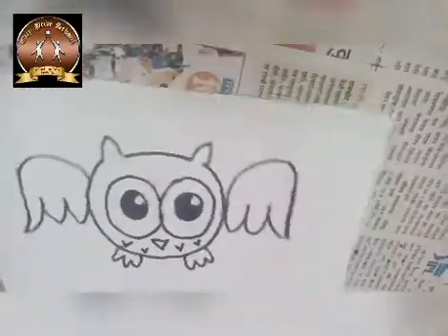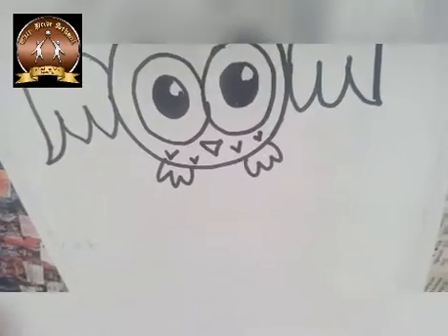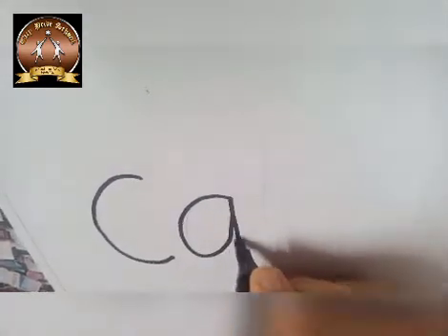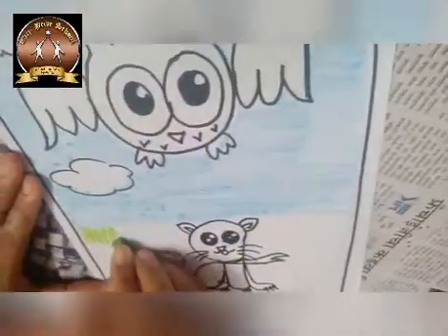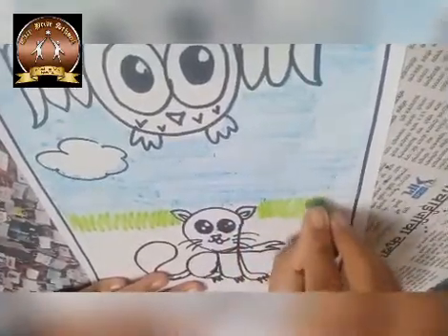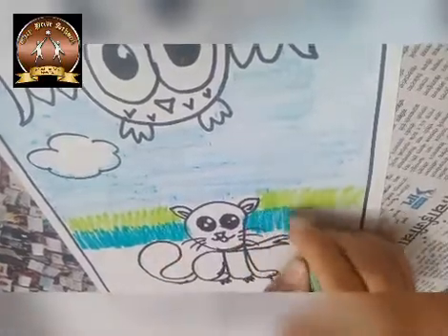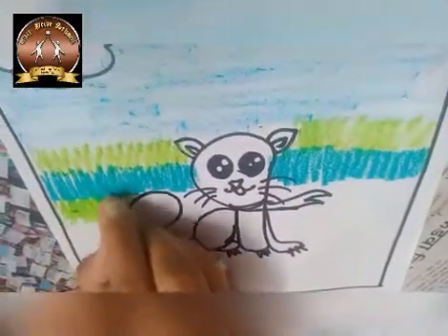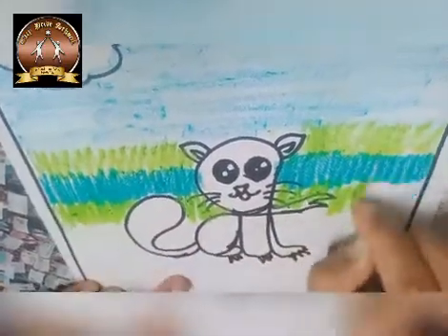word art for std 3rd